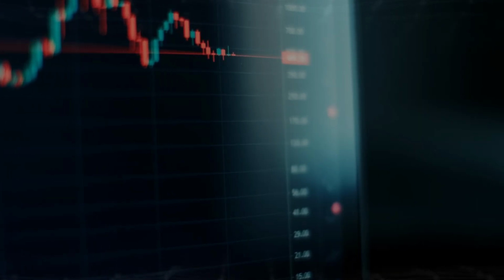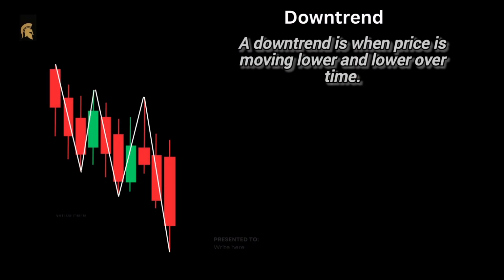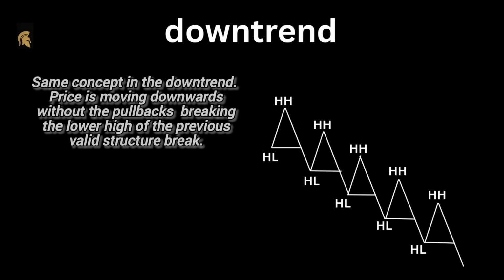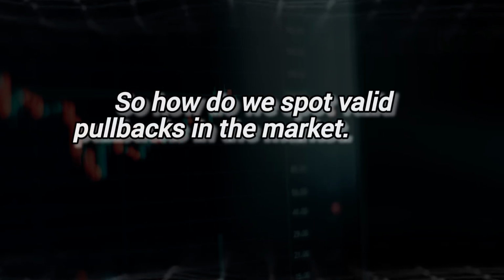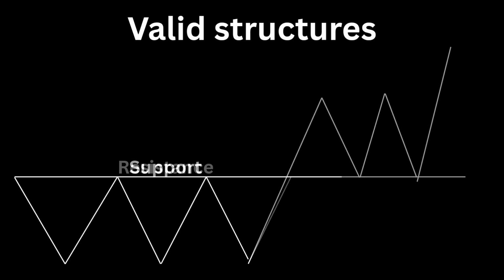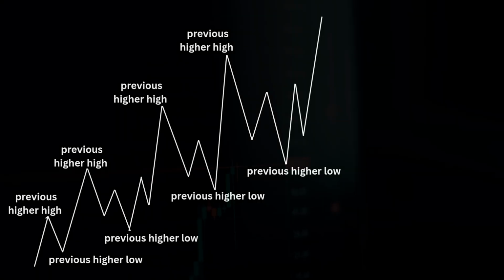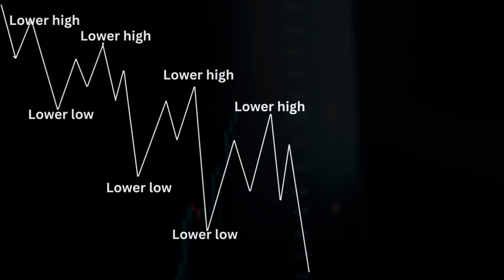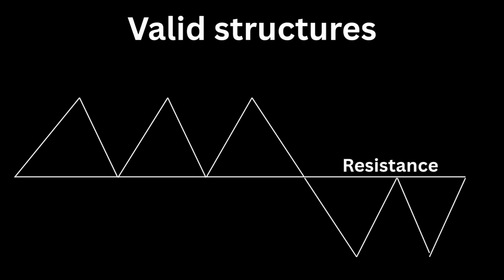The Ultimate Market Structure Blueprint for Beginners (2025)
If you can’t read market structure, you can’t trade — it’s that simple.

In this video, I’ll walk you through the Ultimate Market Structure Blueprint for Beginners (2025) — a complete step-by-step guide to understanding how the market truly moves.

You’ll learn:
📈 The two major conditions every trader must know — Trending vs. Ranging markets
📊 How to spot a real Uptrend, Downtrend, and Consolidation phase
📉 The secret to identifying valid pullbacks before big reversals
📍 How to locate swing highs and swing lows that reveal where price will move next
💡 Why mastering structure is the foundation of consistent profits

This is pure price action education — no indicators, no fancy tools, just raw trading clarity from someone who’s been there, done that, and built consistency through structure.
💬 If you found this helpful:
📩 Comment your biggest takeaway below — I read every one

Welcome to Technical Edge — where traders are trained to think, act, and execute like professionals.